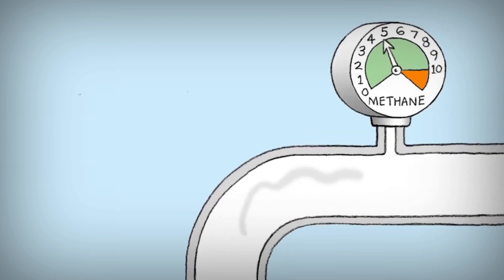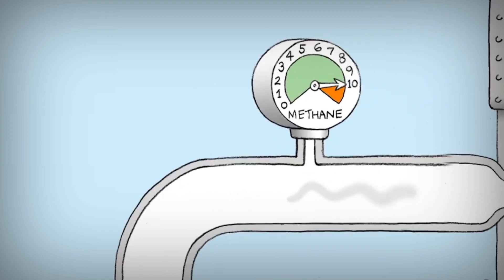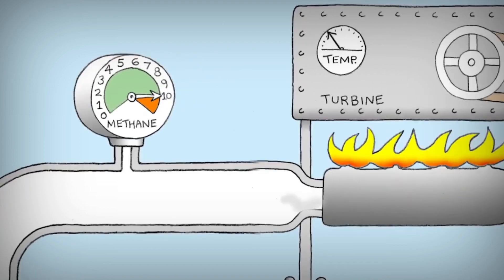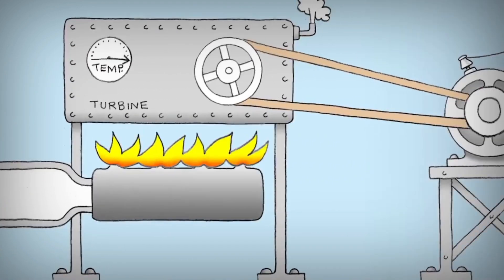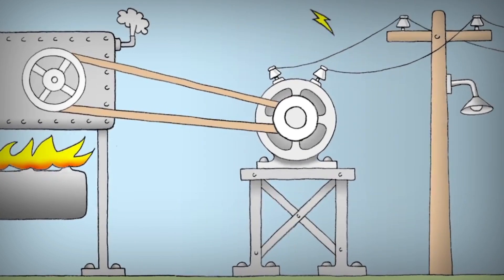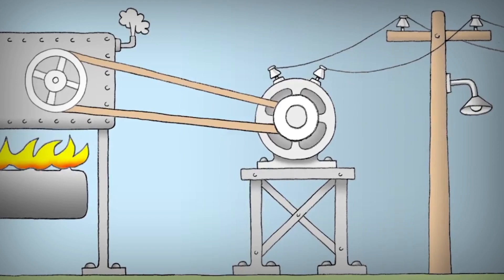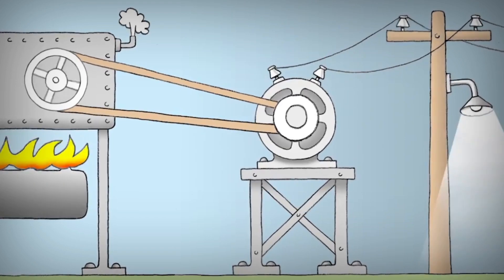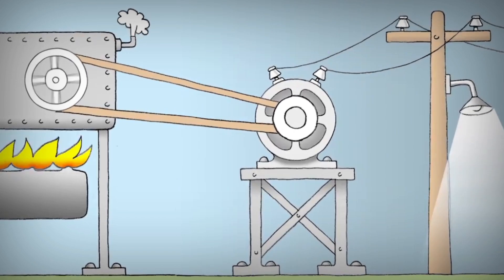Anaerobic Digestion: What Takes Place in the Anaerobic Digester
Anaerobic digestion is the process by which organic  is broken down to produce biogas and biofertiliser. This process happens in the absence of oxygen in a sealed, oxygen-free tank called an anaerobic digester.

ANAEROBIC DIGESTER:
Inside an anaerobic digester, naturally occurring microorganisms grow in the tank’s oxygen-free environment and break down (digest) the organic matter. As the organic matter decomposes, biogas is created. Once established in a digester, microorganisms will continue to break down organic materials and release biogas in the right conditions. The microorganisms need a steady supply of feedstock and a comfortable environment - warm temperatures, neutral acidity and no oxygen.
Biogas is the gas produced when bacteria break down organic matter in the absence of oxygen.  It is made up of mainly methane (CH4) and carbon dioxide (CO2), with small amounts of water vapor, particulates, and other gasses, such as hydrogen sulfide (H2S).  Biogas can be processed and used for a variety of energy needs, such as the generation of heat, power and fuel.

Create: Hrvoje Čočić
              Mustaf King II
Category: Education